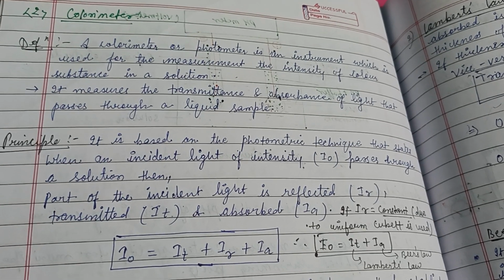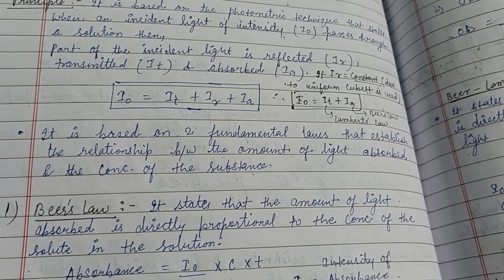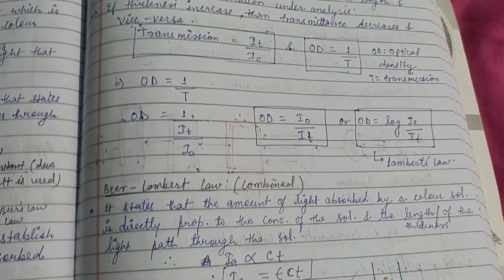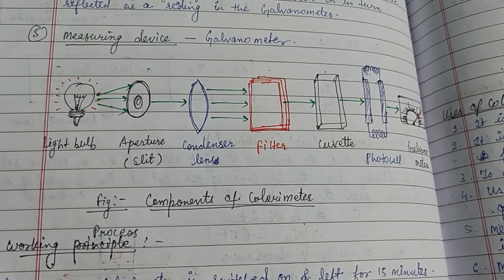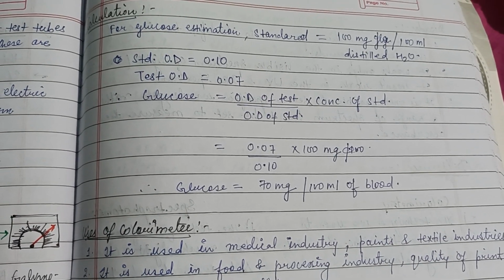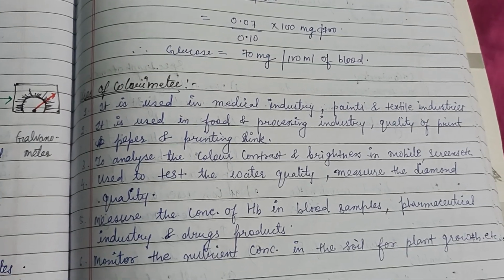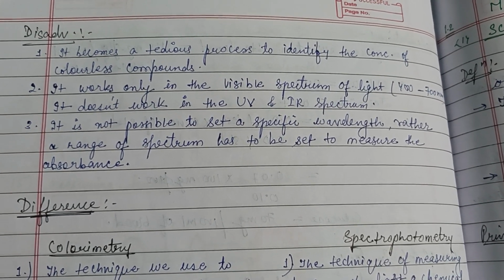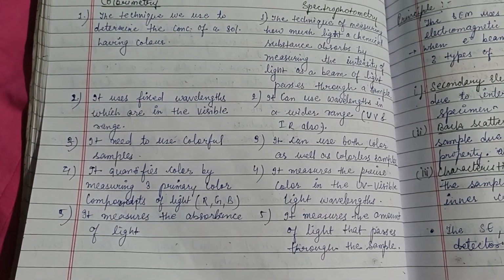Colorimeter Bioinstrumentation#zoology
Definition, Principles, Instrumentation,Steps.
Specimen preparation & Applications